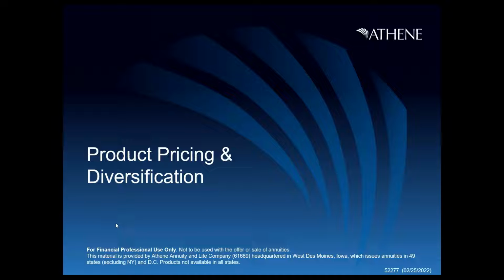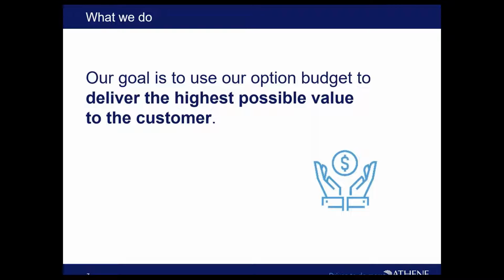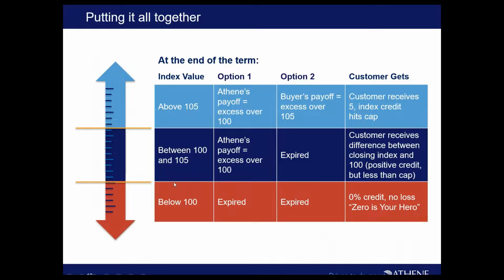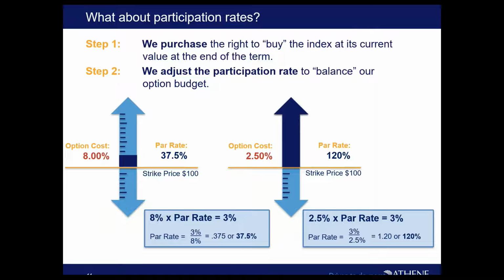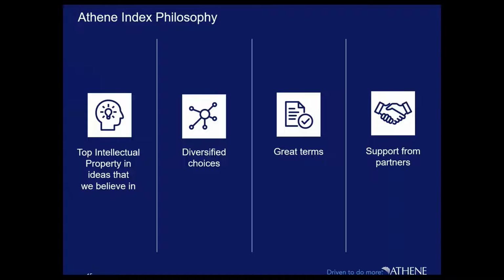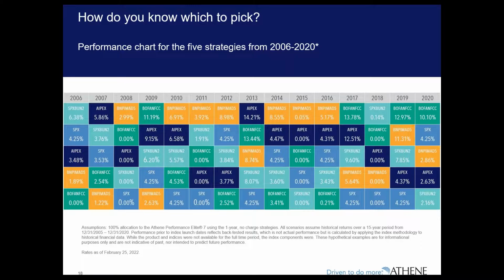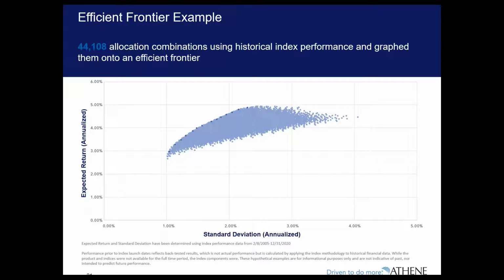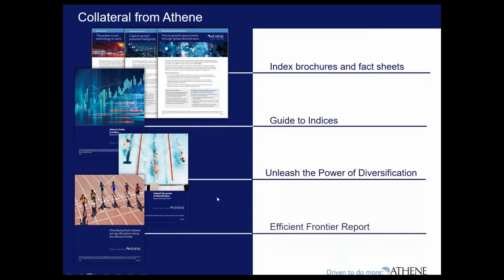Fixed Index Annuities 101 - Replay by Athene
FOR FINANCIAL PROFESSIONAL USE ONLY. IF YOU ARE NOT LICENSED TO SOLICIT FIXED INDEX ANNUITIES, YOU ARE PROHIBITED FROM VIEWING THIS.
Replay from 03/01/2022
Fixed indexed annuity (FIA) pricing and the power of diversification.

How can you help your clients get the most from their fixed indexed annuities to reach their long-term savings goals and retire their way? In this hour, we’ll share how indices have evolved with these products and Athene’s alternative index insights. You will see how FIAs are priced, how index crediting rates are determined and how hedging strategies support index credits.

To round out the discussion, you will also discover how the power of diversification could help your clients:
• Find more consistent returns in volatile markets
• Spread risk by limiting exposure to any one index
• Increase the probability of earning positive interest credits

For financial professional use only. Not to be used with the offer or sale of annuities.